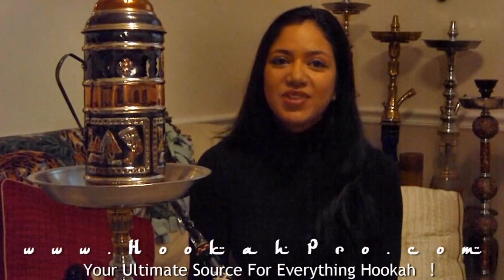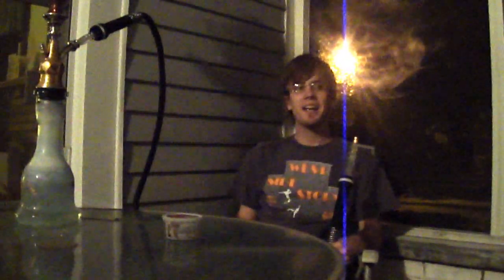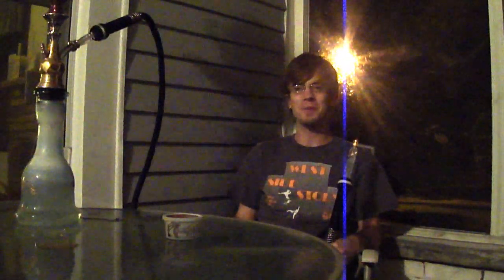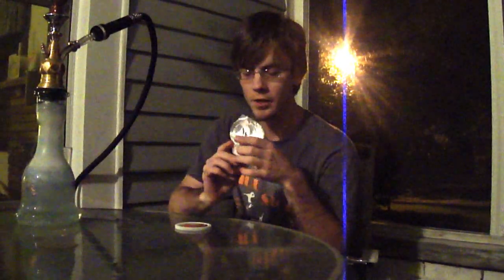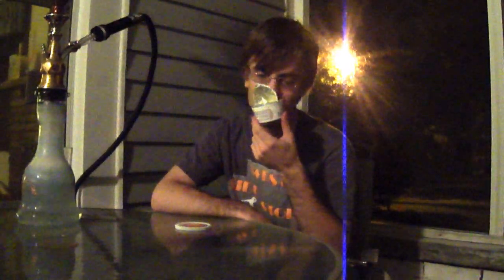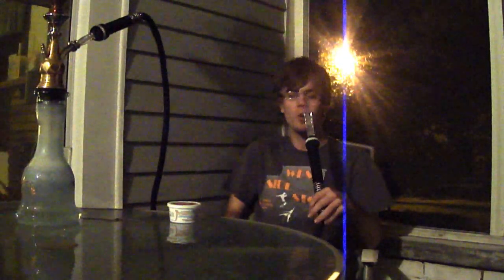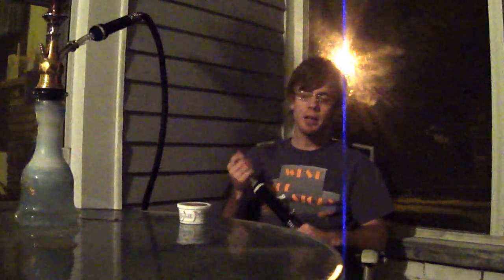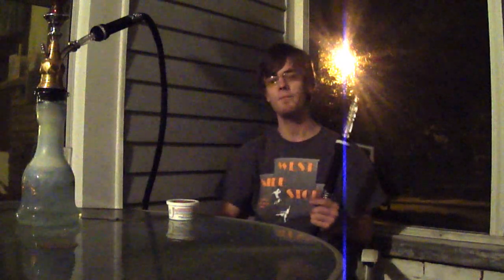Hookah Hookah Dragon Fruit Review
Tonight I decided to try out the Hookah Hookah Dragon Fruit.  Very Interesting flavor for sure.  I would recommend trying this flavor atleast once.